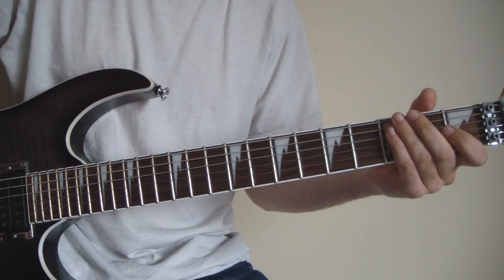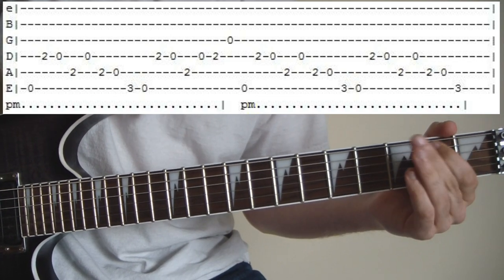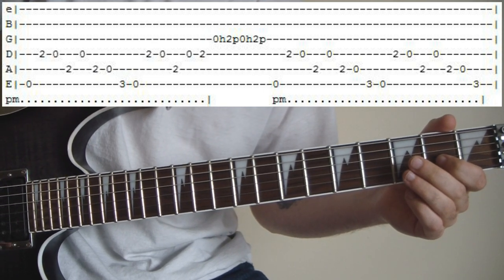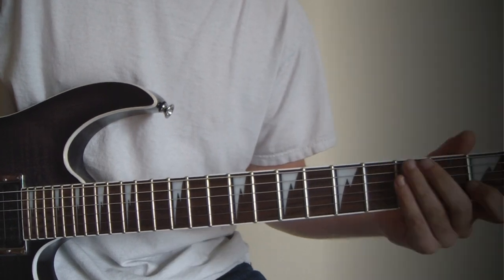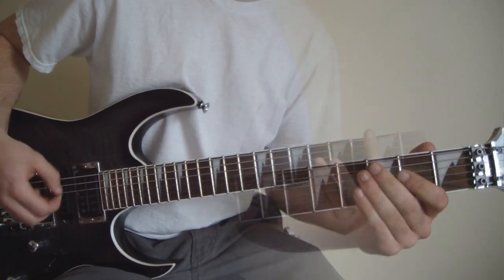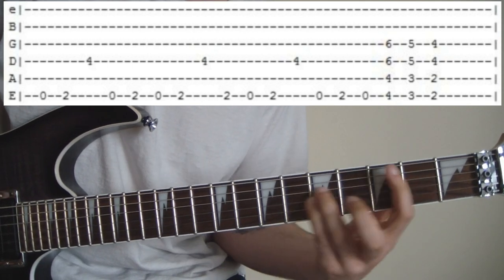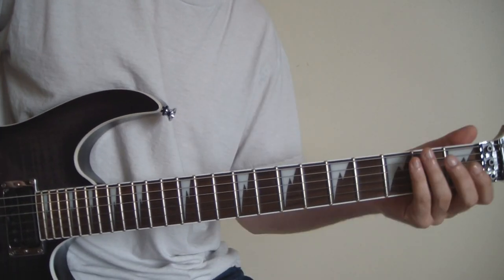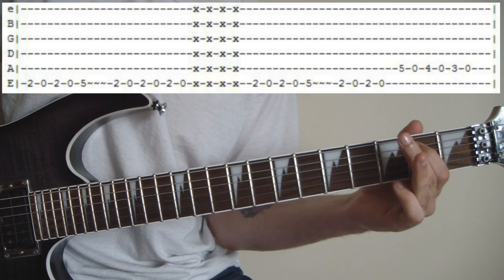Bombtrack by Rage Against The Machine - Full Guitar Lesson & Tabs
The entire guitar lesson for Bombtrack by Rage Against The Machine. Video lesson with on screen tablature.

If you don't know how to read tabs or do a certain technique I might have done: